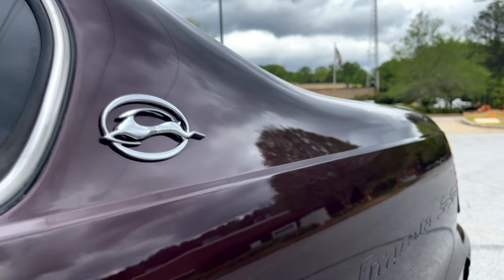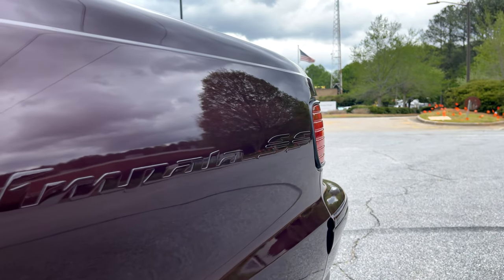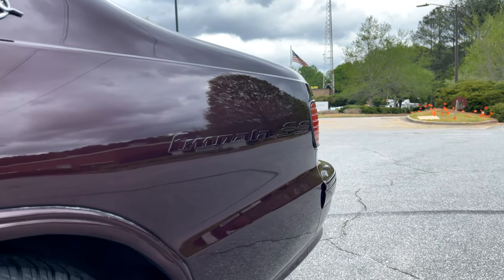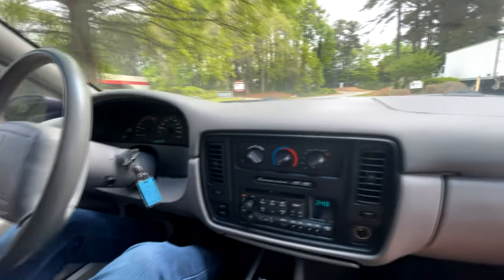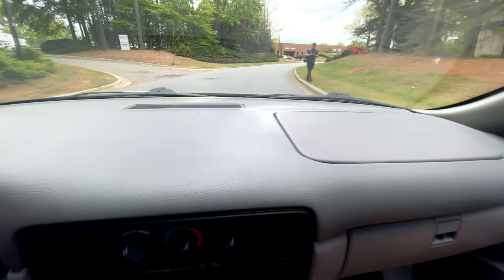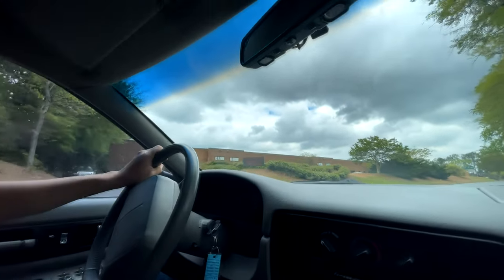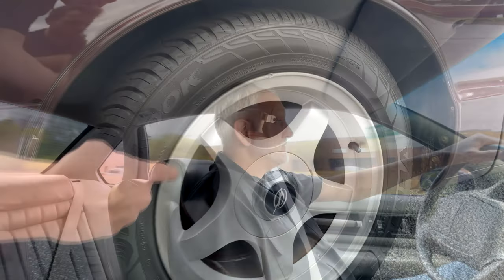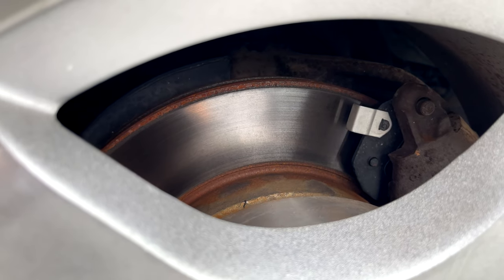1996 Chevrolet Impala For Sale!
Highlights
THIS... is a 1996 Chevrolet Impala SS, finished in Dark Cherry Metallic with a grey interior.

The odometer currently reads approximately 30,200 miles.
The attached Carfax vehicle history report shows no entries after 2008, but indicates no accidents or mileage discrepancies in this Impala SS's past.
Service documentation included in the photo gallery details a reconditioning of this Impala SS in 2021, including replacing the fuel pump, fuel injectors, brake rotors and pads, tires, water pump, sway bar end links, and more. The selling dealer also reports that the car was repainted in its factory Dark Cherry Metallic color.
An RPO sheet is provided in the photo gallery, and a partial list of notable equipment includes a sport-tuned suspension, limited-slip differential, transmission cooler, power-adjustable front seats, and air conditioning, among other standard and optional equipment. This Impala SS is unmodified.
Sold between the 1994 and 1996 model years, the Impala SS was based on the B-Body Caprice of the same era. The "SS" moniker cars sported a Corvette-derived LT1 V8 with iron heads along with a revised intake and exhaust. The chassis featured the police package's suspension system, De Carbon monotube shocks, a lower ride height, and huge disc brakes at all four corners.
Power for this Impala SS comes from an LT1 5.7-liter V8 engine, rated at 260 horsepower and 330 lb-ft of torque. Output is sent to the rear wheels via a 4-speed automatic transmission.

Equipment
An RPO sheet is provided in the photo gallery, and a partial list of notable equipment includes:
Preferred Equipment Group (power-adjustable passenger seat, auto-dimming rearview mirror, illuminated visor mirror for passenger side, twilight sentinel headlamp system)
17-inch aluminum wheels
Limited-slip differential
Heavy-duty cooling system
Disc brakes
Rear spoiler
Leather upholstery
Power-adjustable driver's seat
AM/FM radio and CD player
Air conditioning
Cruise control

Known Flaws
Some scratches beneath front lip
Weathered window trim
Some scratches on wheels
Creasing on leather upholstery
Wear on driver's outside seat bolster
Fading text on windshield wiper stalk and driver's door panel controls
Staining on driver's floor mat and
Discoloration on rear center seat belt
Indentation in headliner
Damage to hood liner
Some corrosion on underbody components, exhaust, and engine bay hardware
Recent Service History
Service documentation in the photo gallery indicates that the following maintenance has been performed:

February 2022: Crank sensor replaced, rear light covers replaced and resealed, headlights replaced
April 2021: Brake rotors and pads replaced, water pump replaced, belts and hoses replaced, Optispark replaced, fuel injectors replaced, fuel pump replaced, sway bar end links replaced
December 2021: Replaced starter, driver's door glass guides replaced, battery replaced
The selling dealer adds that new tires have been mounted, though service documentation is not available.

Other Items Included in Sale
2 keys and fobs
Owner's manual
Ownership History
The selling dealer purchased this Impala SS in April 2021 and has added approximately 500 miles to it since.

Address:
1750 Enterprise Way Suite 109 Marietta GA 30067

Hours of Operation:
Monday-Saturday - 9-5
Sunday - Closed